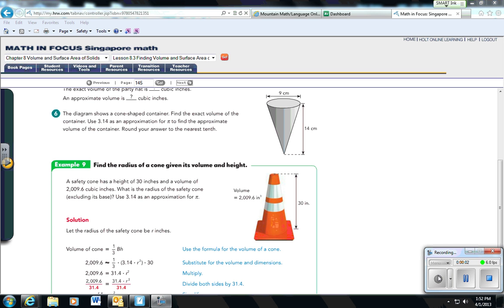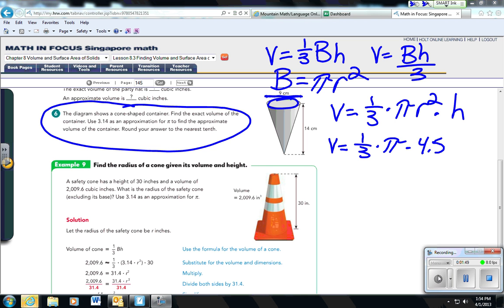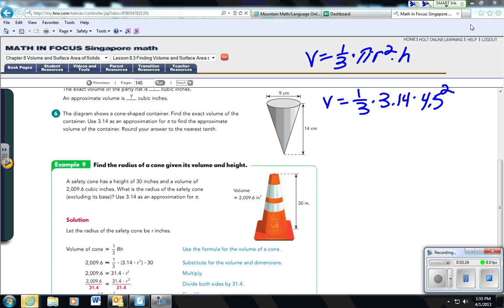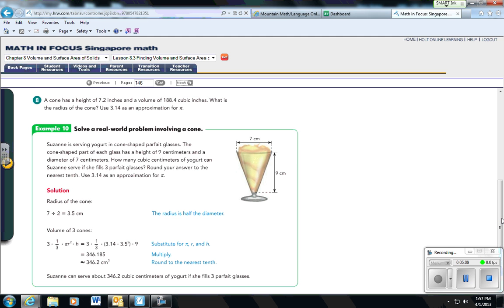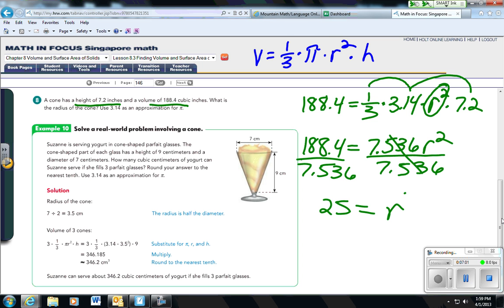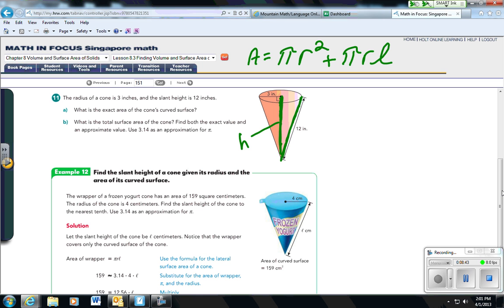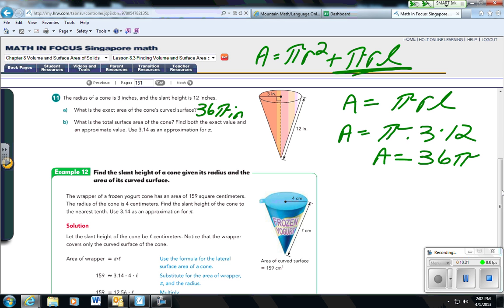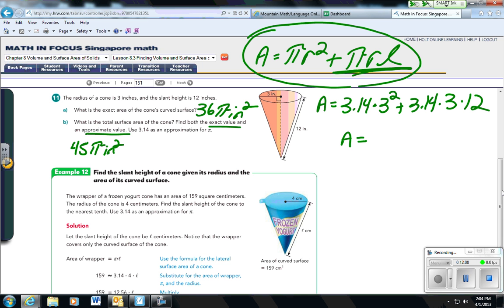Tates Academy 8.3b